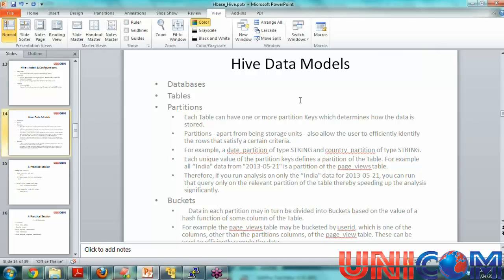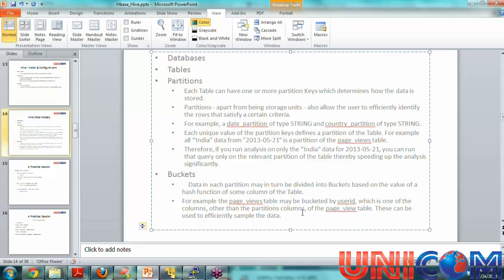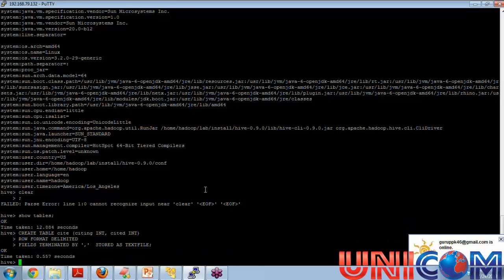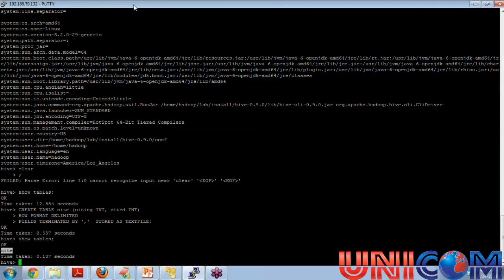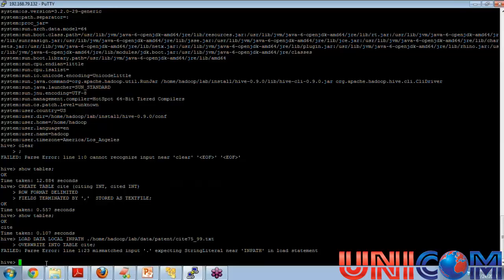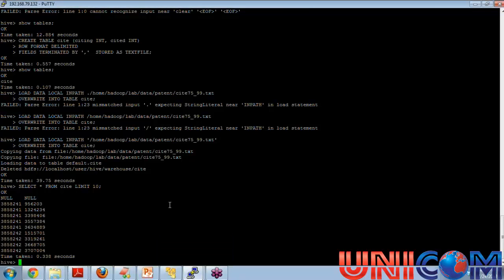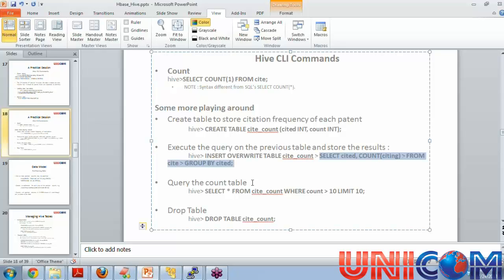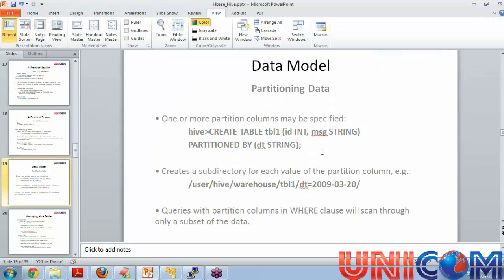Apache Hadoop Training | Hive Data Models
Apache Hadoop Training - bangalore, Pune, Delhi, Hyderabad

Apache Hive is a data warehouse infrastructure built on top of Hadoop for providing data summarization, query, and analysis.[1] While initially developed by Facebook.Apache Hive supports analysis of large datasets stored in Hadoop's HDFS and compatible file systems such as Amazon S3 filesystem.